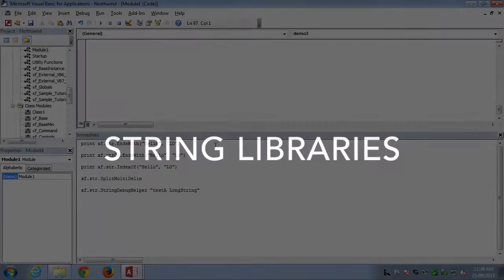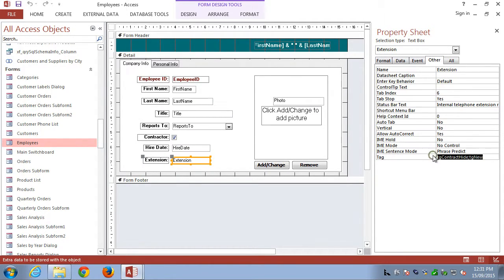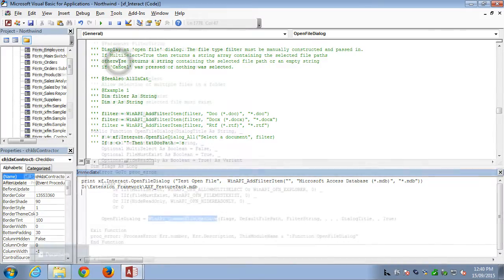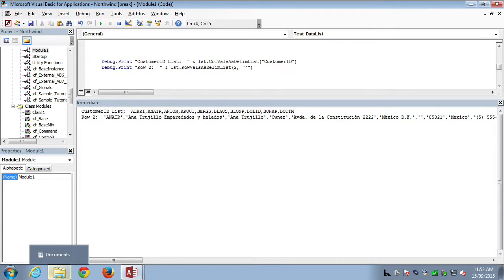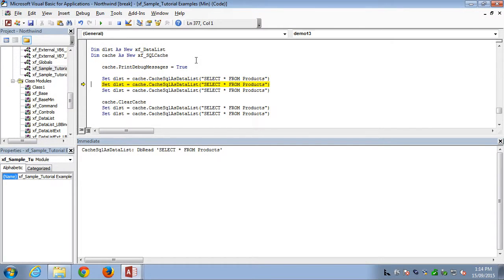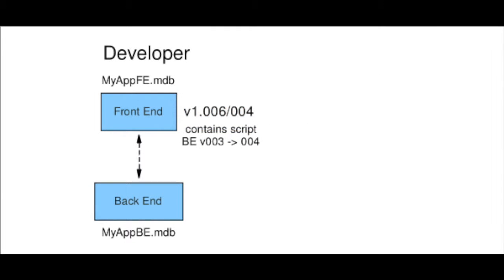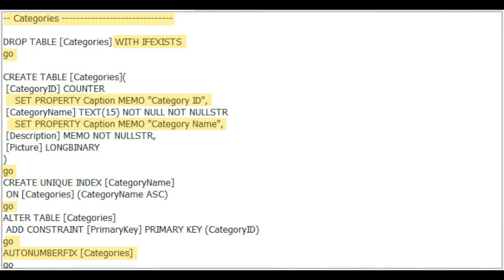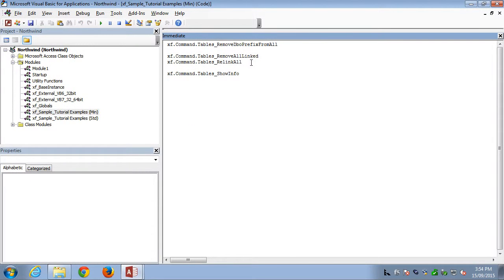XF Executive Summary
A quick run through all the features in the framework.